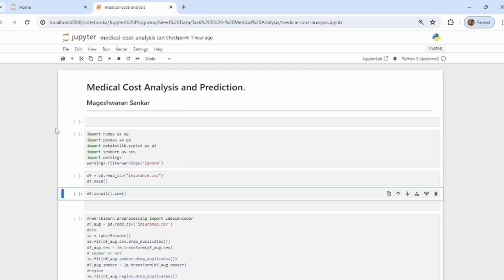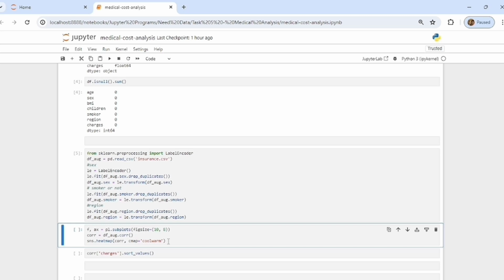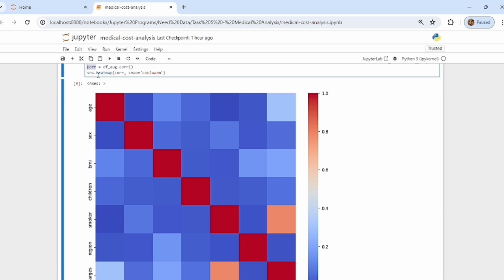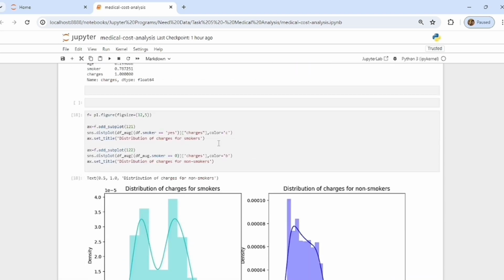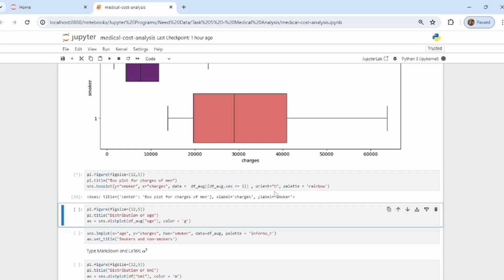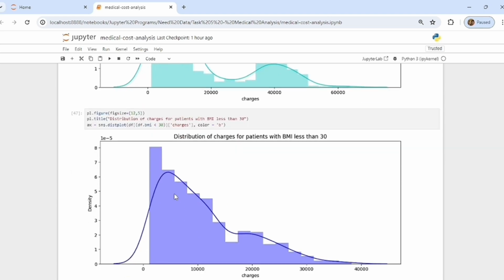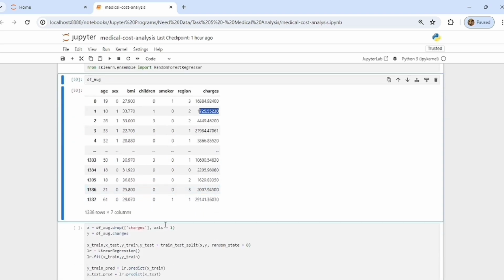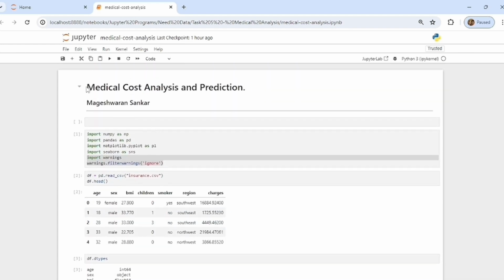Medical Charge Analysis Project: Step-by-Step Guide | Data Analysis Project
Join us as we delve into the "Medical Charge Analysis Project," a detailed and comprehensive guide created by our students. In this video, our students will explain their project step-by-step, showcasing their skills and knowledge in medical charge analysis. This video is perfect for anyone looking to understand the intricacies of medical billing and data analysis in the healthcare sector.

What You'll Learn:
Introduction to medical charge analysis
Data collection and preparation
Analyzing medical charges using various tools
Interpreting results and drawing conclusions
Practical applications in the healthcare industry

Key Features:
Real-life examples and case studies
Step-by-step instructions
Expert tips and best practices

Join us and transform your passion for data into a rewarding career! Don't miss out on this opportunity to gain the skills and confidence you need to thrive in the data analytics industry.